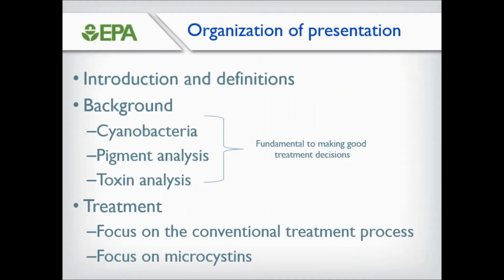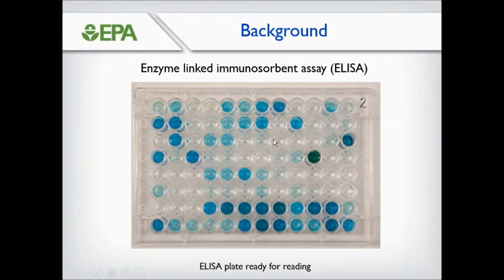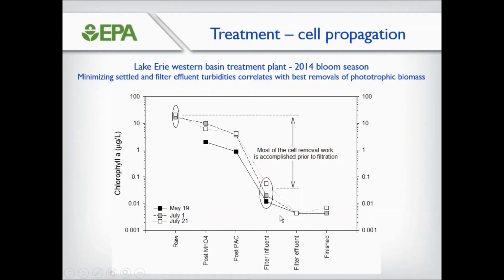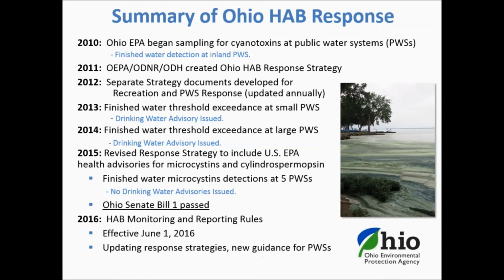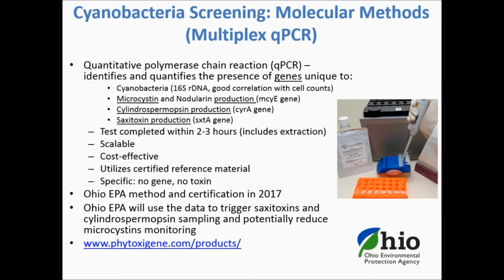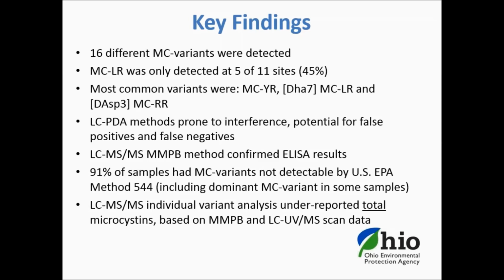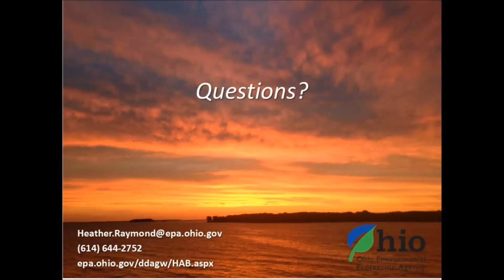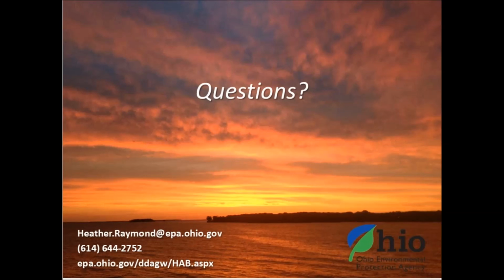Small Systems: May 2016 Webinar on Responding to HABs,, Optimization Guidelines, and Sampling